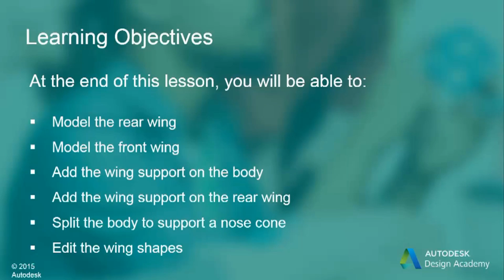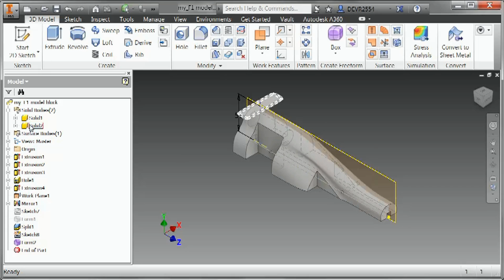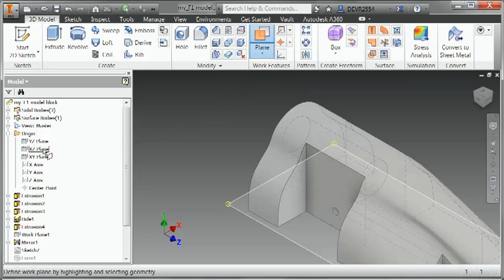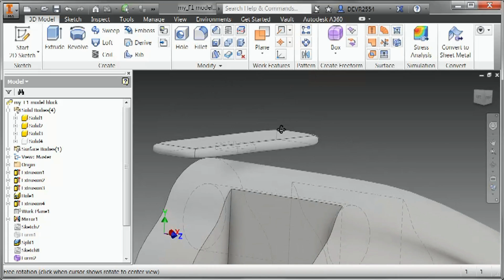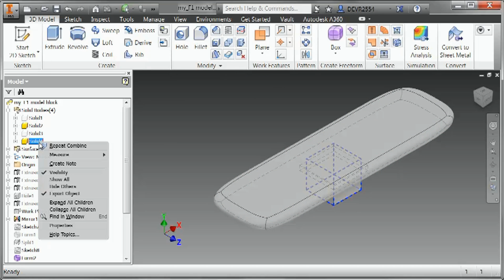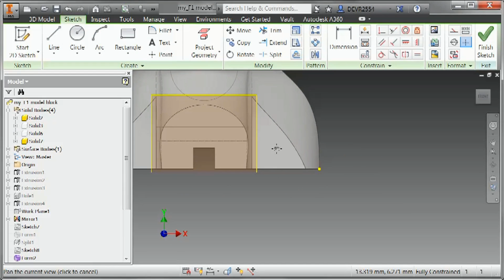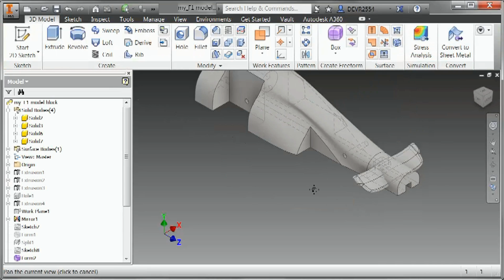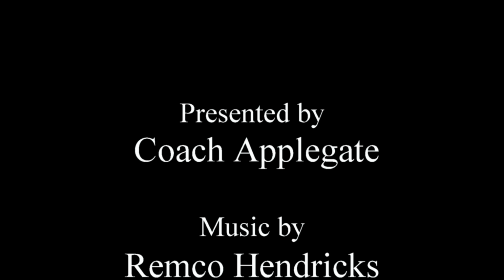F1 Racer Wings Free Forms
How to Create Free Form Bodies on your Model.  An easy way of attaching aerodynamic body wings to your race car using complex modeling shapes.